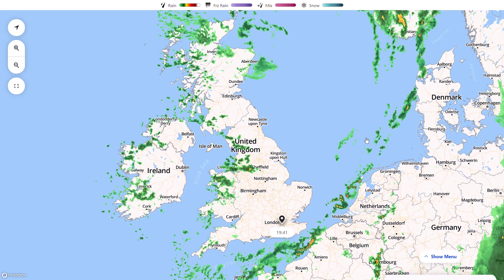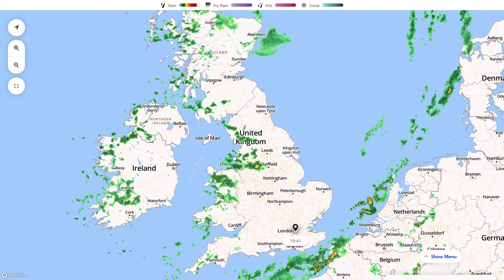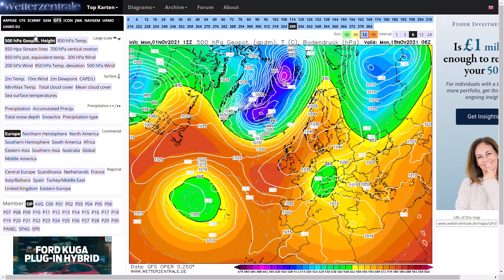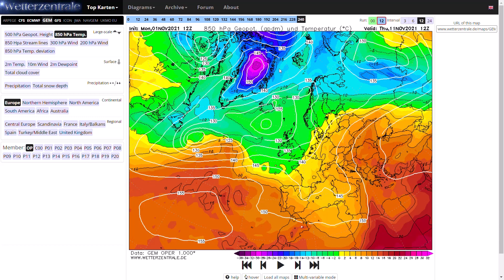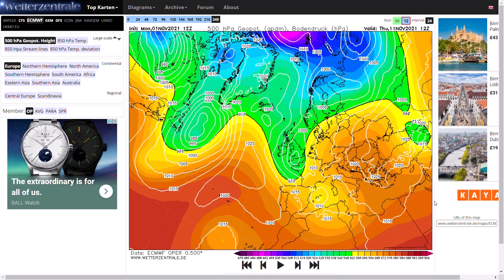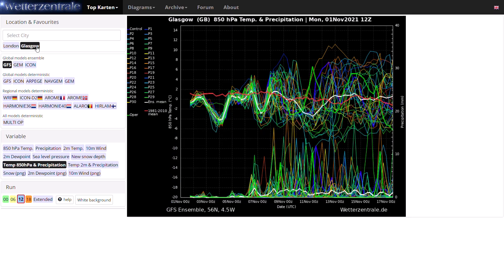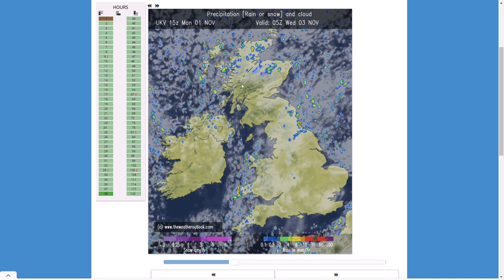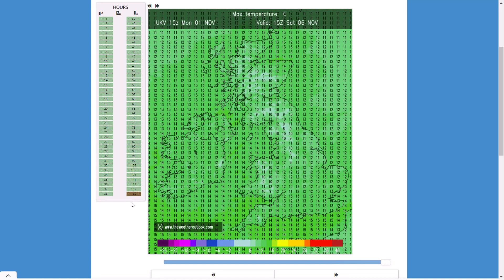Northern Blocking to Return for the Middle of November? 1st November 2021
00:00 Live Precipitation Radar
02:19 GFS Operational Run
04:43 GEM Operational Run
06:04 ECMWF Operational Run
07:11 GFS Ensembles
10:03 UKMO (High Resolution) Precipitation Charts